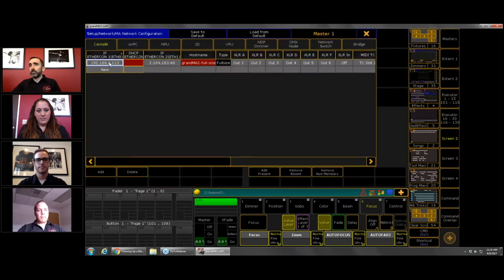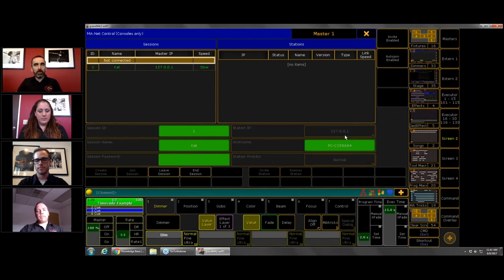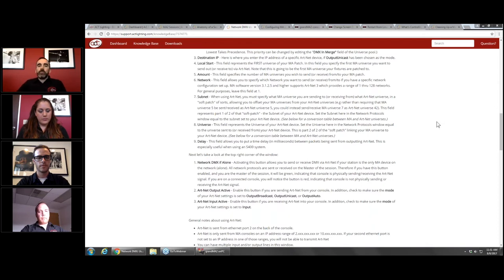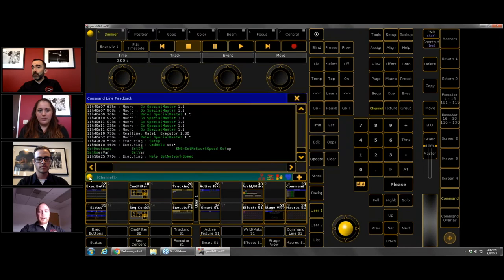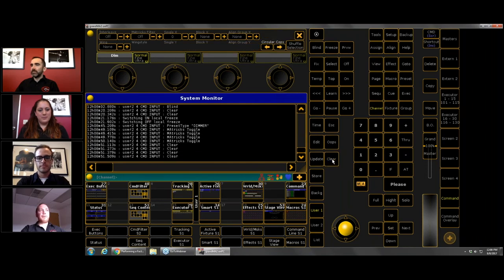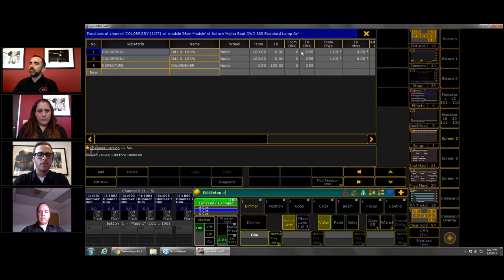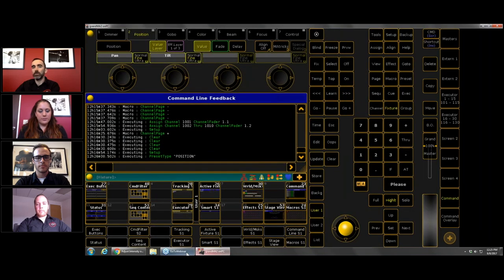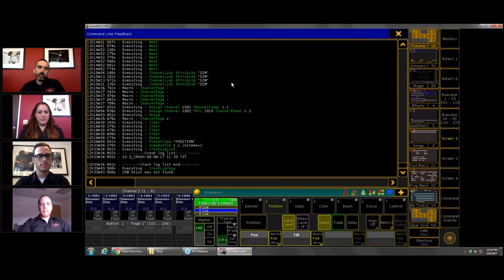grandMA2 Troubleshooting - We’ve All Been There - Tech Talks 08-08-2017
The entire software team is together in this Tech Talks! for a round table discussion about tech support stories and troubleshooting.

for other tutorials and bulletins.